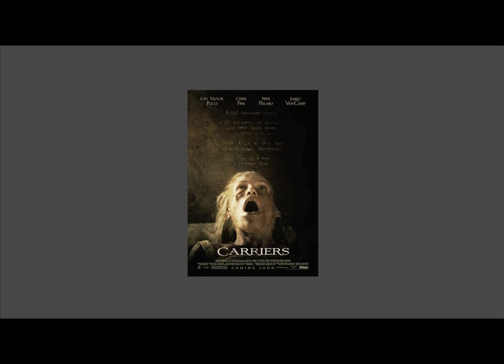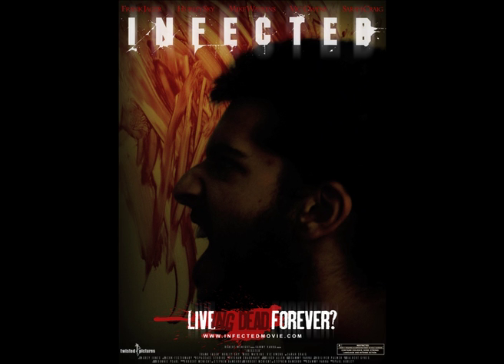Evaluation 1.mov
Question 1 for the poster and the website.